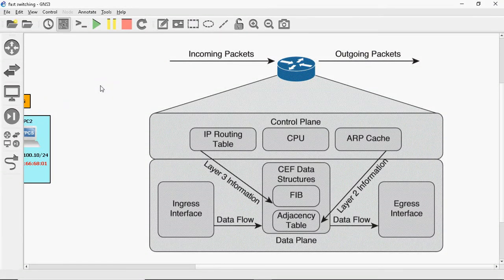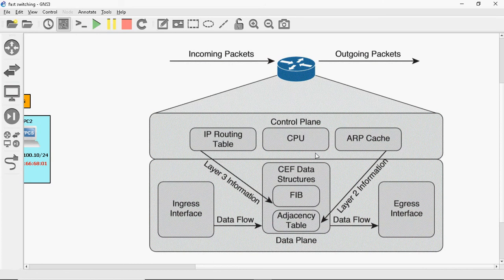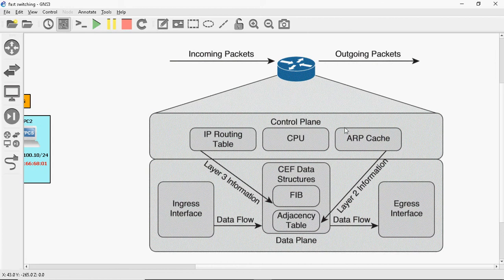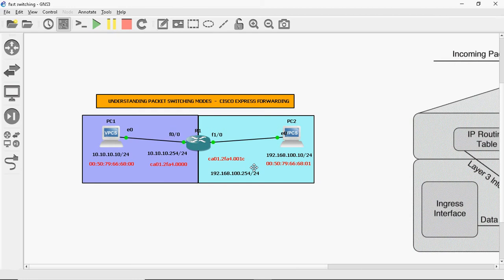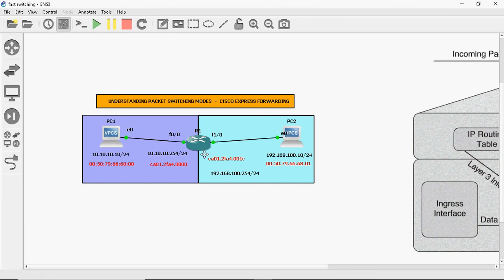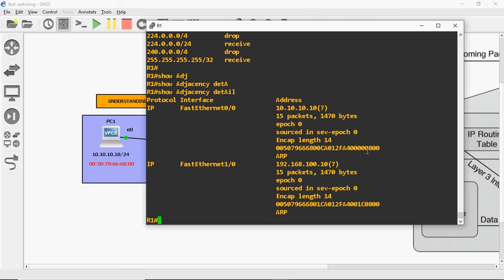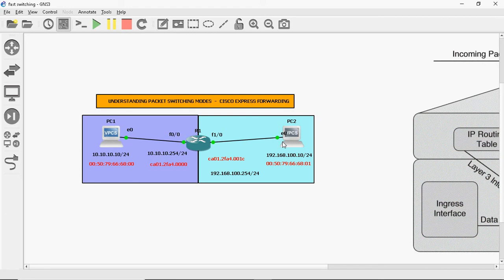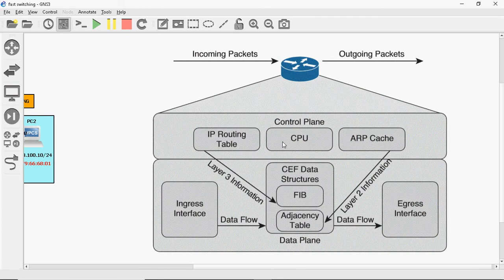Understanding Packet-Switching Modes :: Cisco Express Forwarding in English ||CCNA||CCP||CCIE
Hi Friends

In this video tutorial i am going to discuss about Understanding Packet-Switching Modes of Routers and Multilayer Switches.

In general, Cisco Routers and Multilayer switches support the following three primary modes of packet switching

i) Process Switching

ii)Fast Switching (route Caching)

iii)Cisco Express Forwarding

YouTube Channel Name : fgowthamraj f & gowthamraj f